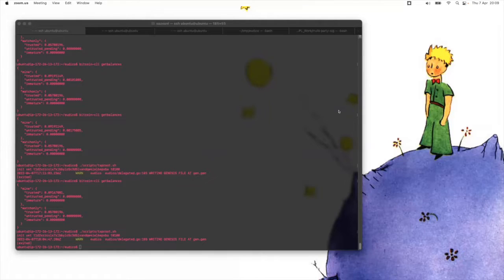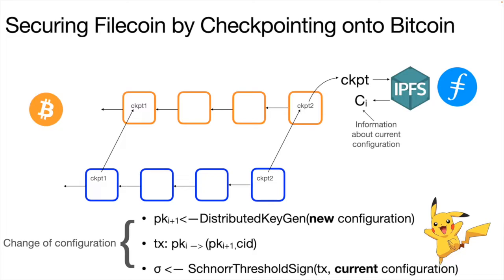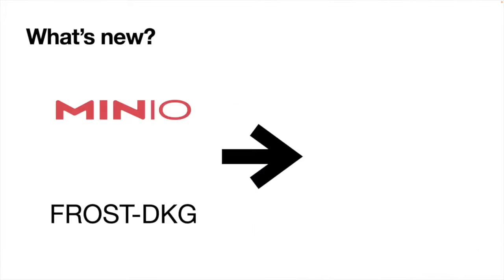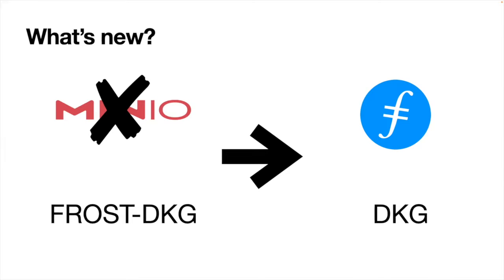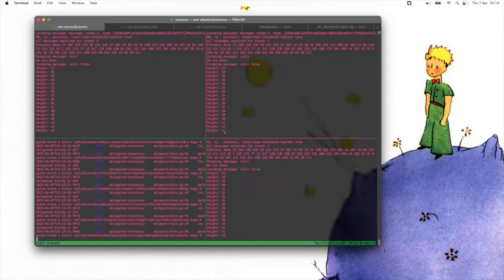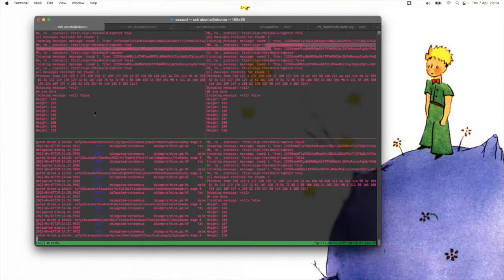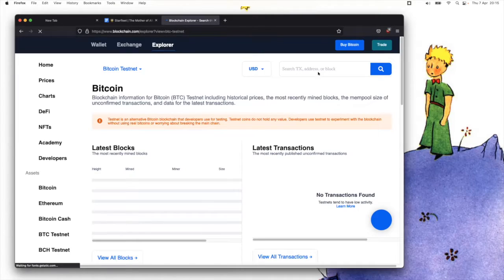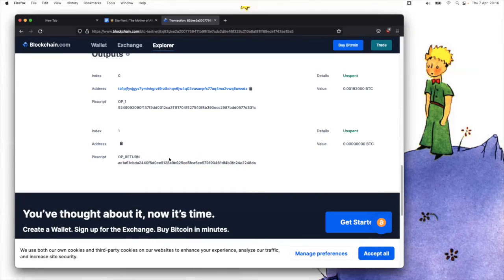[ResDev: ConsensusLab] BTC Checkpointing - April 2022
Consensus Lab explores fundamental problems of coordination, consistency, and scalability in decentralized systems.

Presenter: Sarah Azouvi
Demo: BTC Checkpointing: capstone demo with failure and KVS